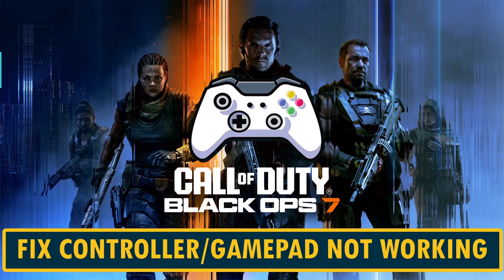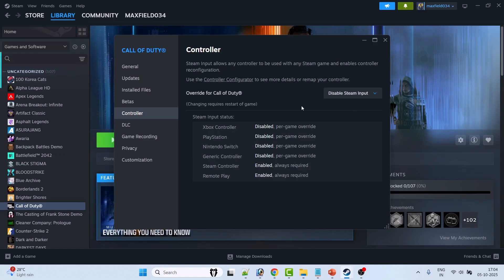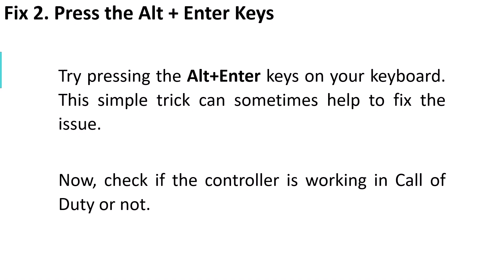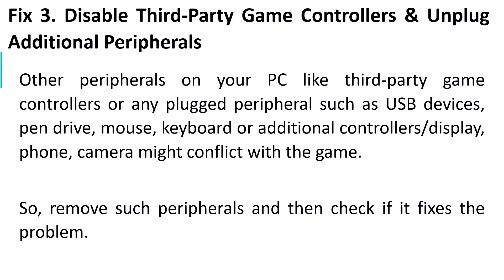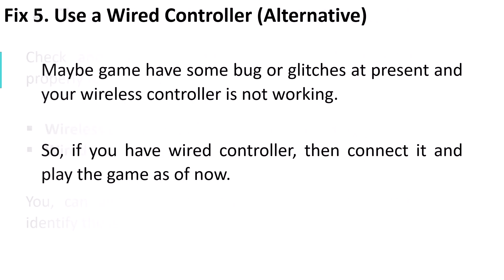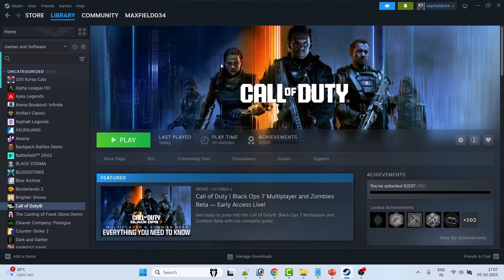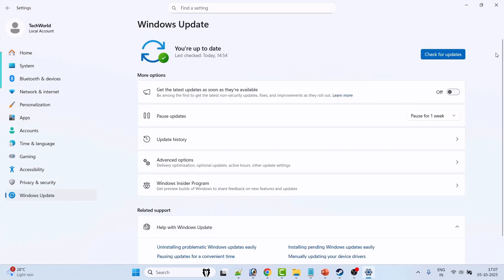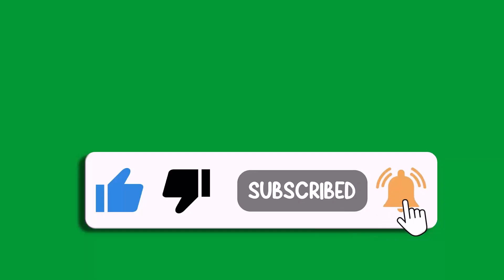Fix Controller/Gamepad Not Working In Call of Duty Black Ops 7 Open Beta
In This Video Guide, You Will Learn How To Fix Controller/Gamepad Not Working In Call of Duty Black Ops 7 Open Beta. Fix Xbox/PS5 Controller Stopped Working in Call Of Duty Black Ops 7 On PC,Fix can't use controller in Call Of Duty Black Ops 7 On PC,Fix Controller doesn't work in Call Of Duty Black Ops 7 On PC.

I Hope any one of the fixes mentioned in the video would help you to solve Controller/Gamepad Not Working In Call of Duty Black Ops 7 Open Beta.